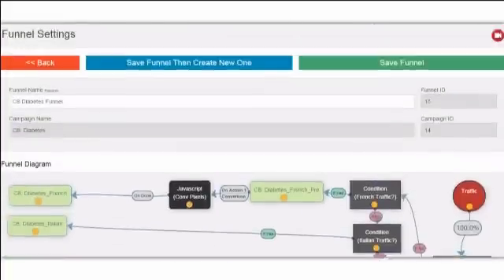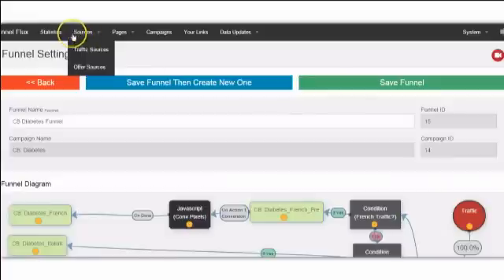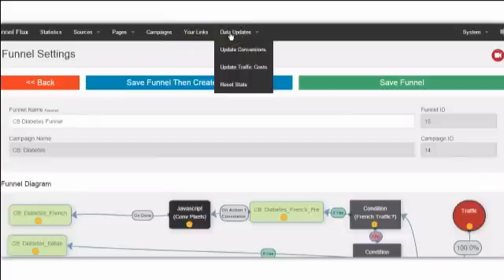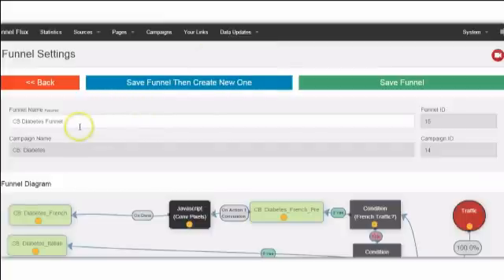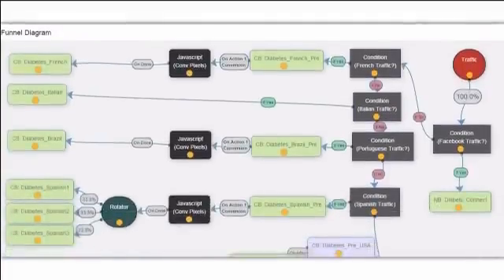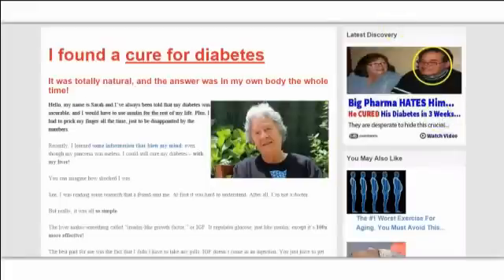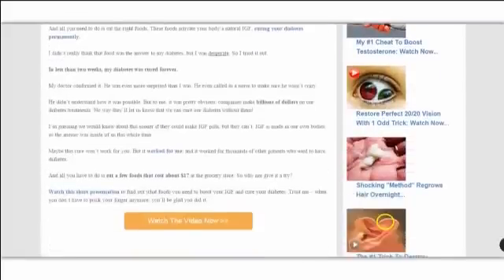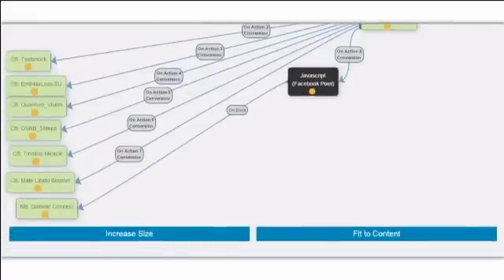CPV Lab Alternative - Funnel Flux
Start a 7-day trial now with the best CPV Lab Alternative.

The best CPV Lab Alternative is a next-generation software called Funnel Flux.  Funnel Flux allows you to quickly enter new markets and test offers without having to create your own content.
The visual user interface of Funnel Flux is worth it's weight in gold.  As you saw in this video the sales funnel creation can have multiple layers and offers due to the power of adding conditional nodes throughout the flow of the sales funnel.
Any new or seasoned marketer can easily create and launch campaigns within minutes due to the ease of use.  We here at Cloudalien Marketing consider Funnel Flux to be the "Apple Product" of all click tracking/sales funnel softwares.  We say this because we believe even a 5th grader could easily navigate their way to creating a sales funnel with Funnel Flux.  Get started today with Funnel Flux by visiting